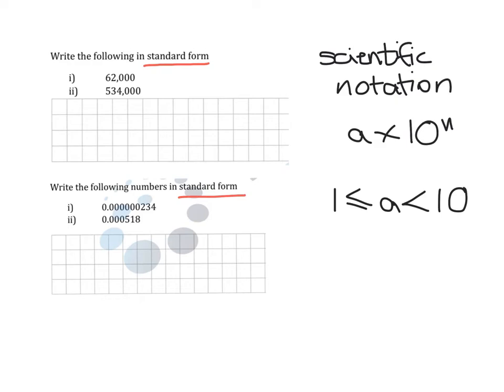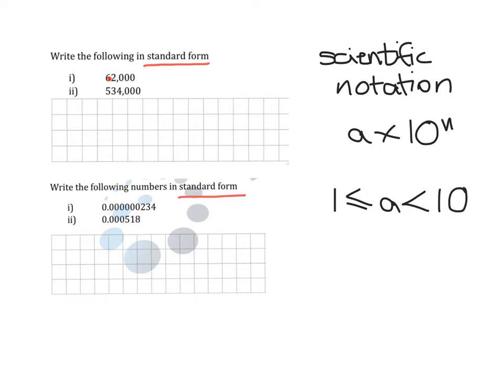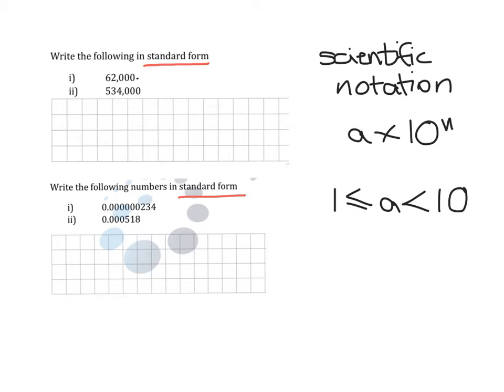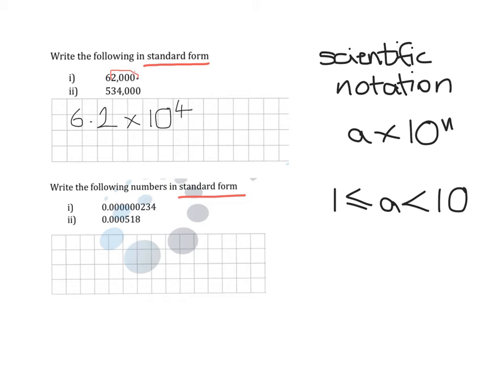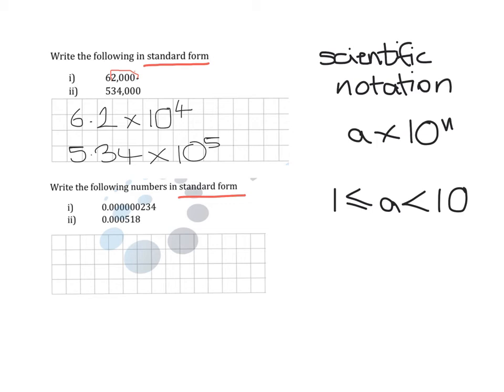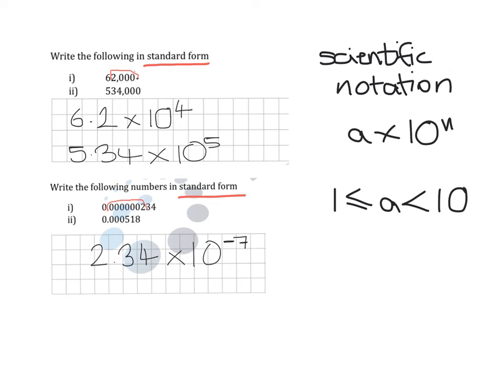Writing numbers in standard form (scientific notation)